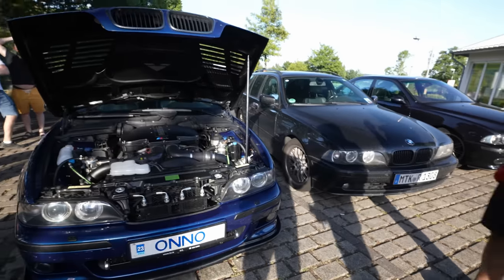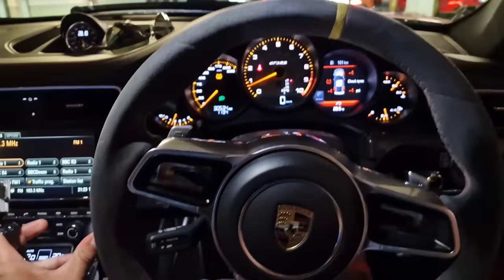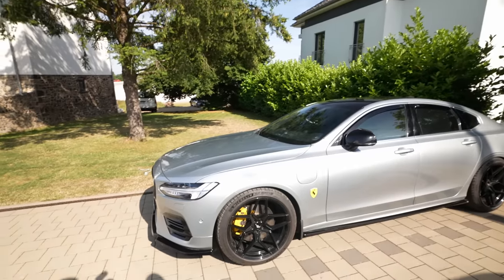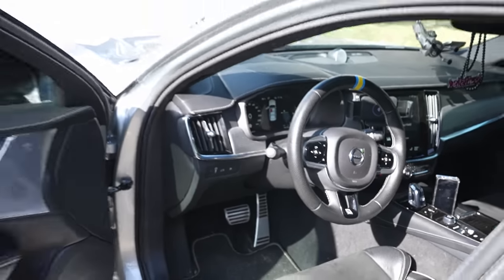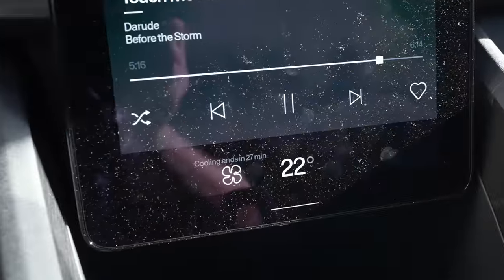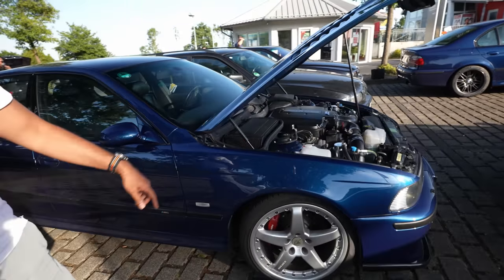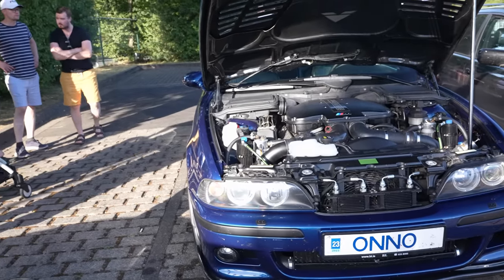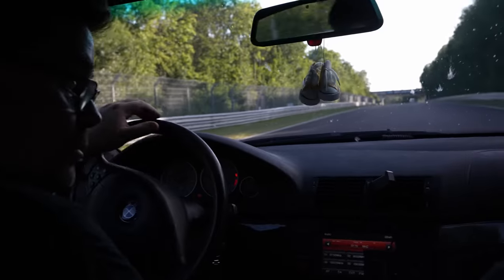CODE BROWN in a 600hp Twin Supercharged BMW E39 M5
Well this was an experience.

00:00 Intro
00:41 A very Special GT3 RS
01:37 Volvo S90
04:40 Miata
05:32 Car Park Vibes
06:40 E39 M5